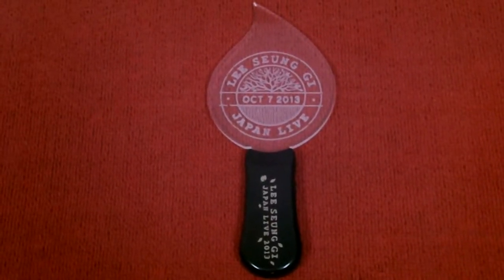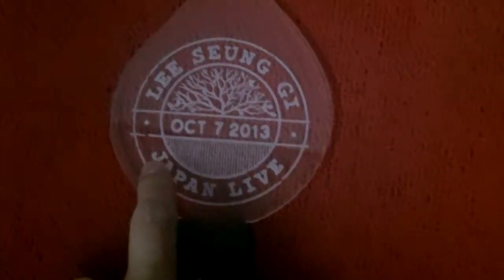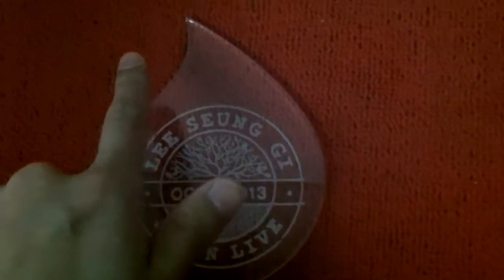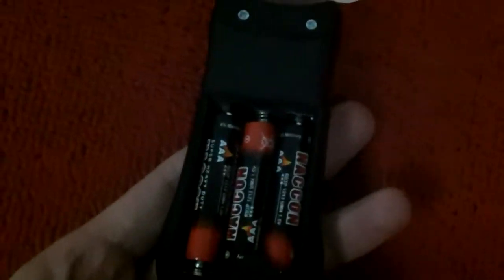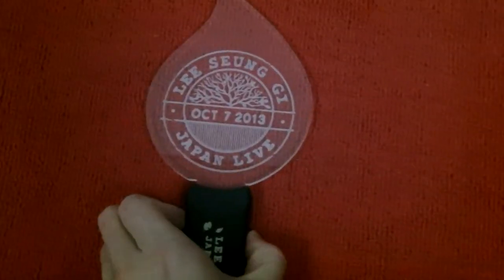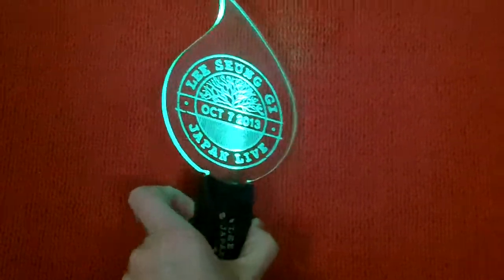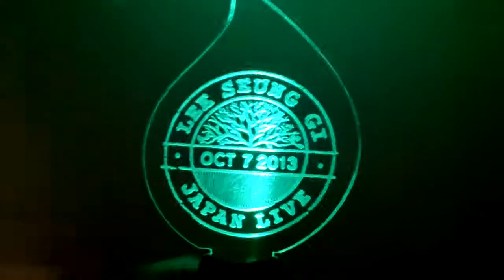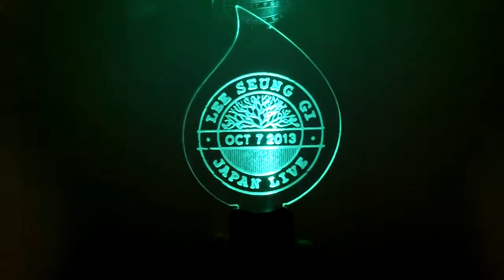Custom Lighting Stick,Acrylic Lighting/Glowing Stick/Baton for Concert,Entertainment,Christmas Event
This Acrylic Lighting Stick can be customized to any shape and logo you need!